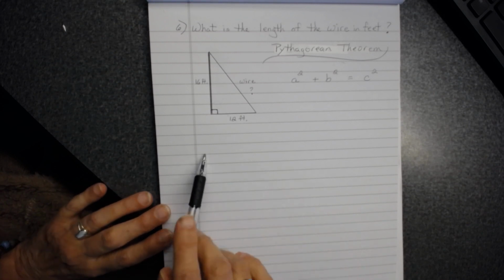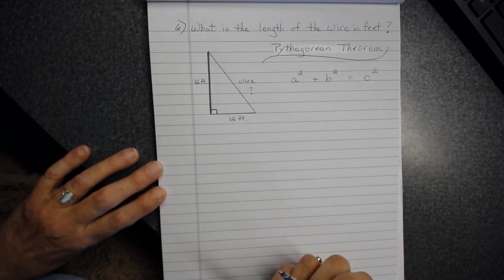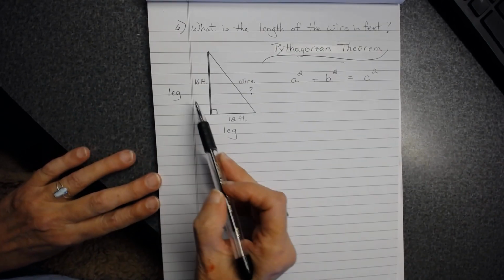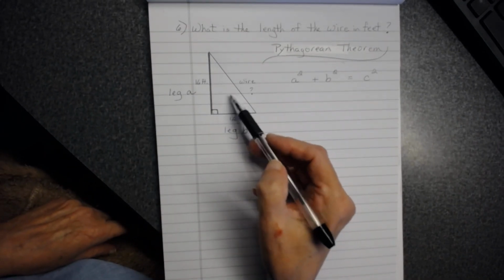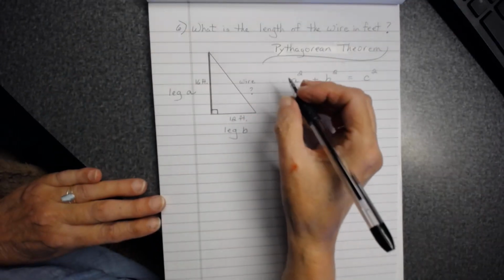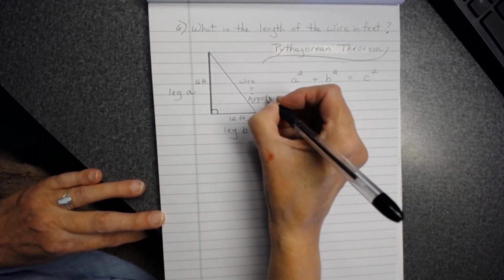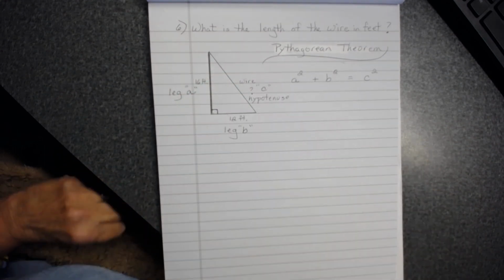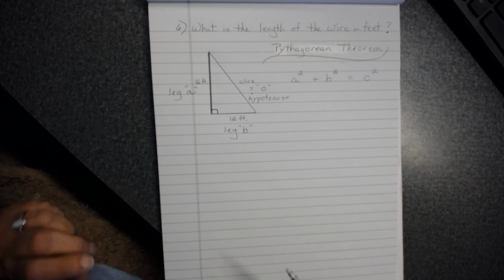Video: Pythagorean Theorem